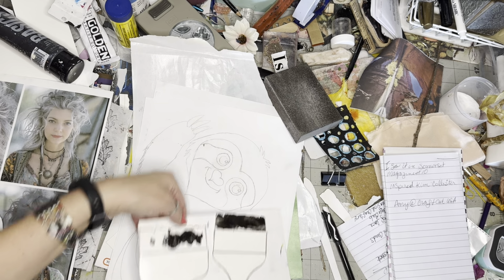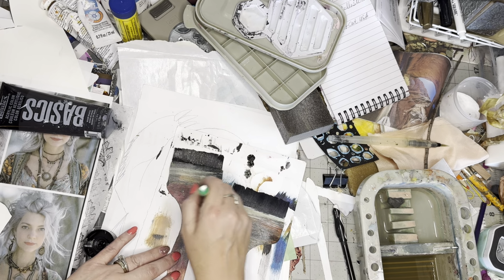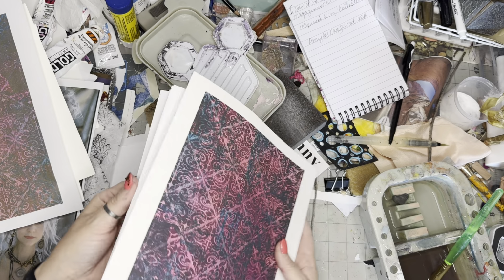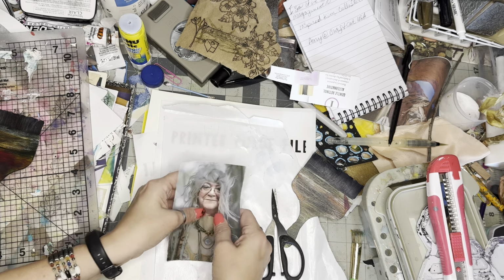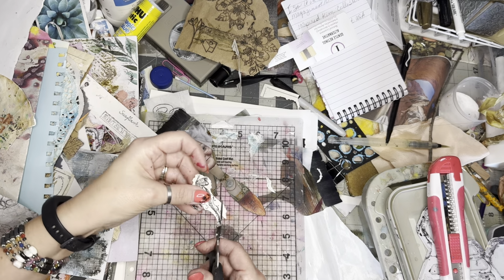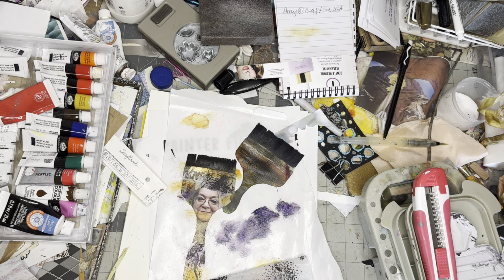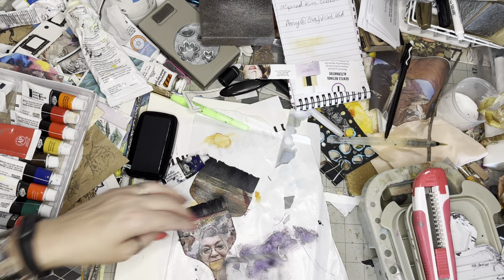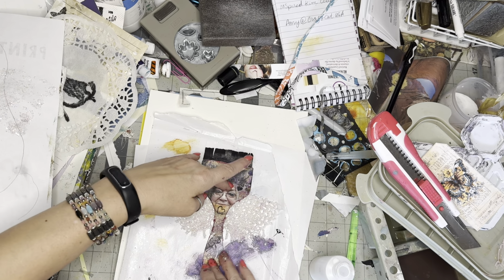I SAW IT IN SOMERSET STUDIO MAGAZINE @craftycat7212 ( Well Amy Did 😉)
Hey all, thanks for hanging with me while I hoping Amy @craftycat7212 in her I SAW IT IN SOMERSET STUDIO MAGAZINE series. Today I joined in on the Amazing Paintbrushes .  @craftycat7212 has a freebie of paintbrushes over on her channel. I of course did mine in honor of the wonderful times I spend painting with my beautiful mama. Hope you all in enjoy and join in the fun. Drop me a comment I’d love to chat .